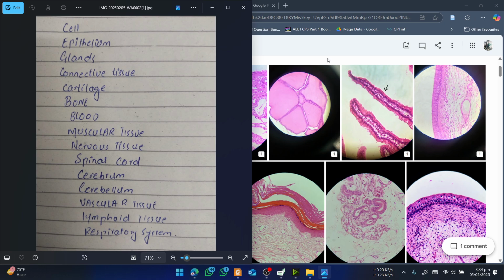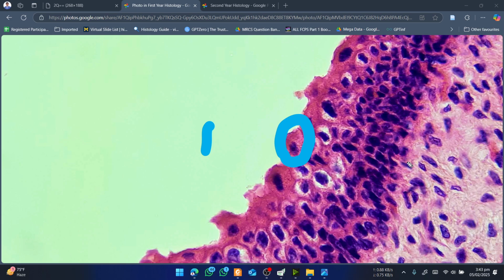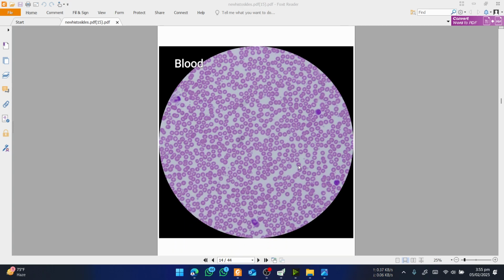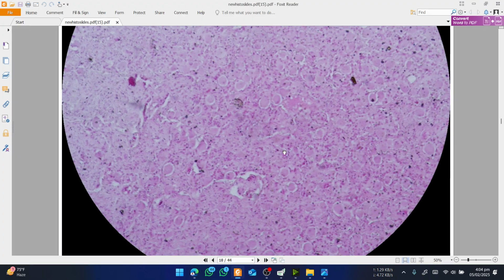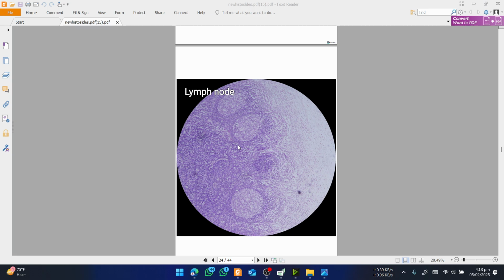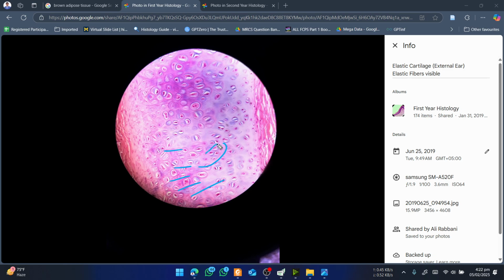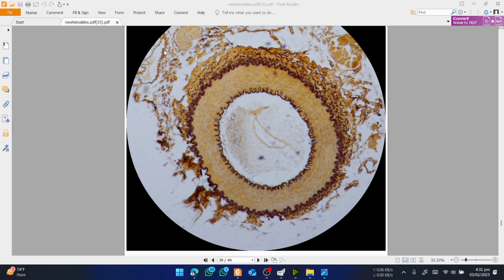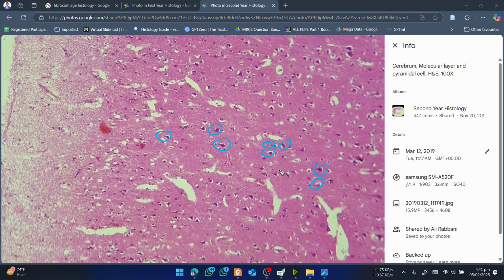Histology Slides Discussion (1st Year BDS)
Identification of the following slides are discussed

Epithelium
Glands
Connective tissue
Cartilage
Bone
Blood
Muscular tissue
Nervous tissue
Spinal Cord
Cerebrum
Cerebellum
Vascular tissue
Lymphoid tissue
Respiratory system